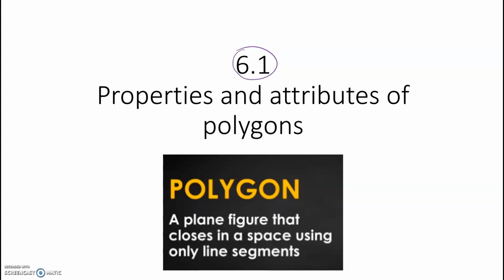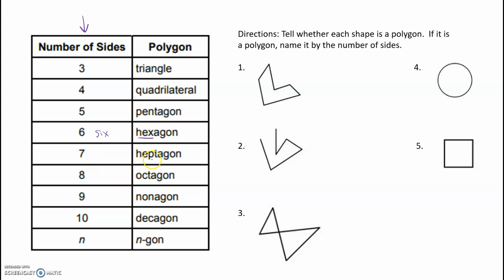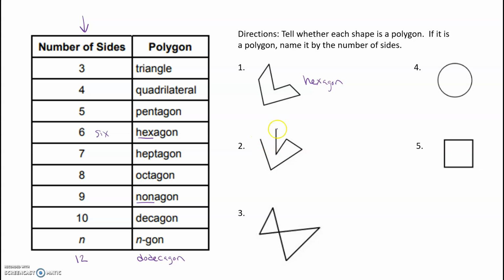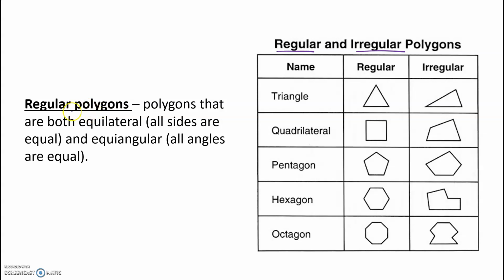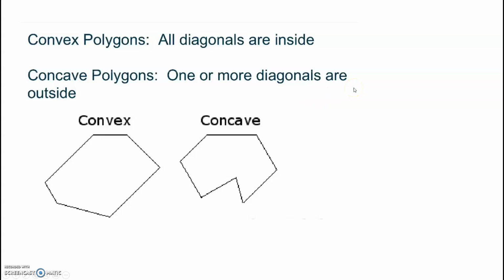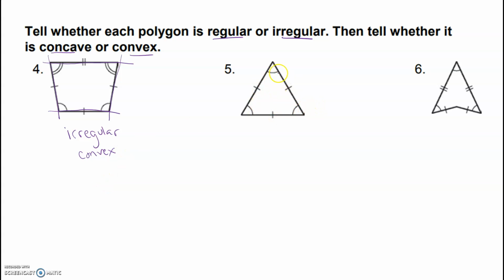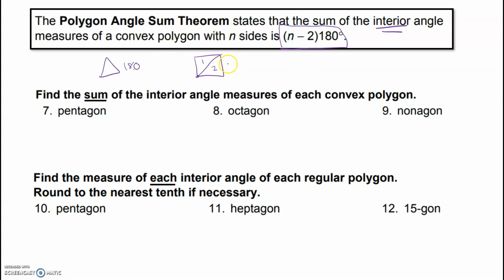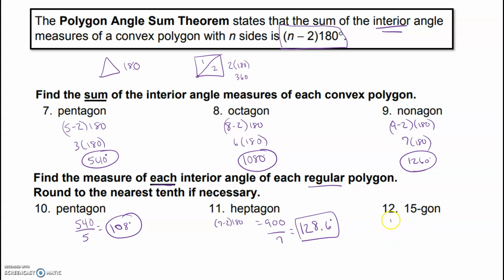6.1 Properties and attributes of polygons (part 1)